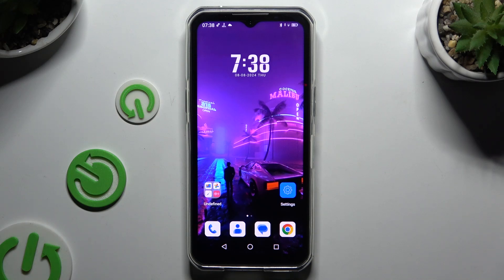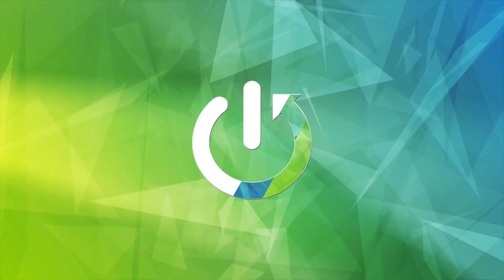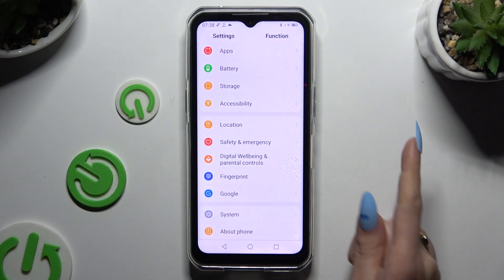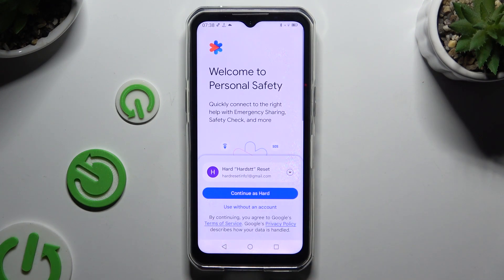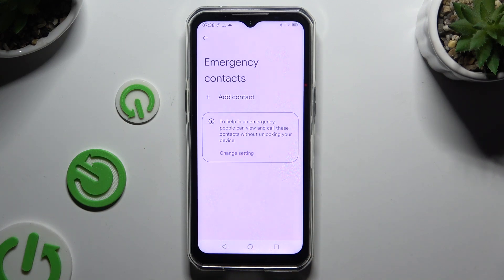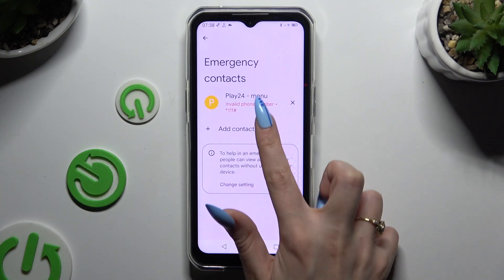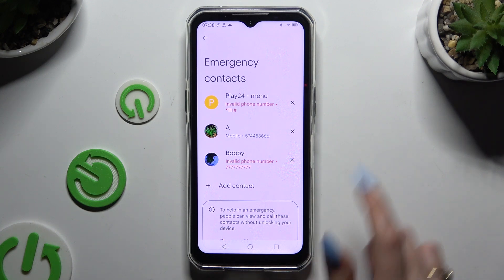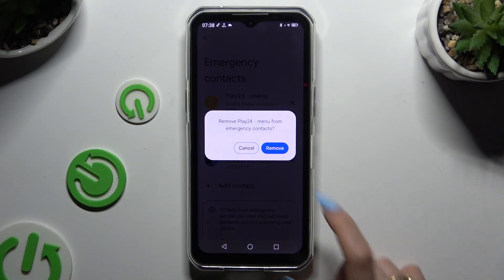How to Add Emergency Numbers on Oukitel WP35 - Save Important Contacts for Emergencies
Adding emergency numbers to your Oukitel WP35 is crucial for quick access to vital contacts in case of an urgent situation. This guide will walk you through the steps to store important emergency contacts so you can ensure they’re easily reachable when needed. If you want to make sure you have quick access to emergency assistance, stay with us, and let's begin!

How to Add Emergency Numbers on Oukitel WP35? How to Save Emergency Contacts on Oukitel WP35? How to Set Up Emergency Numbers on Oukitel WP35?